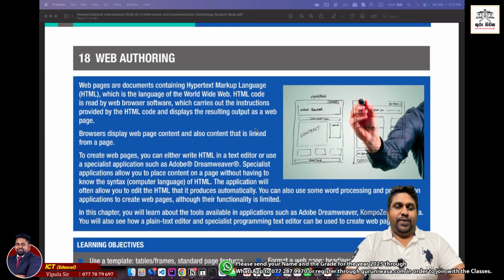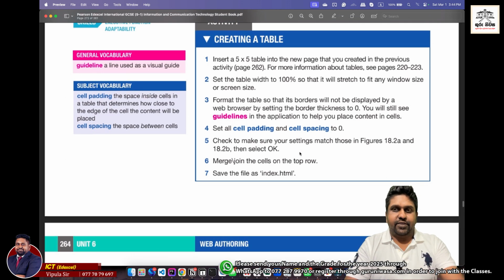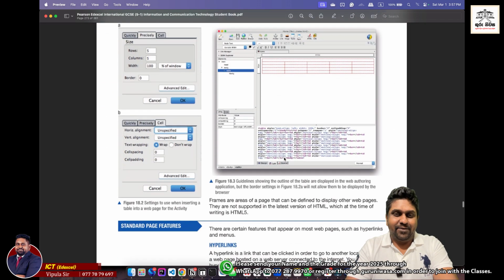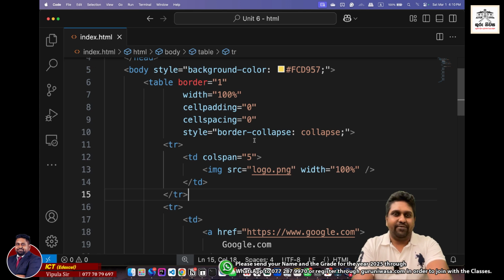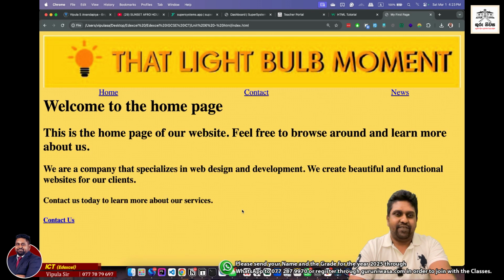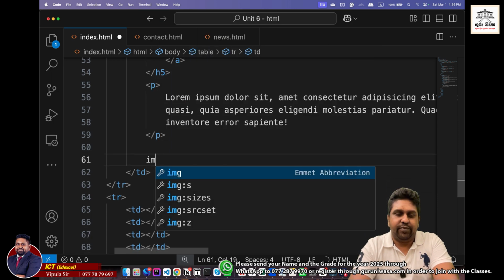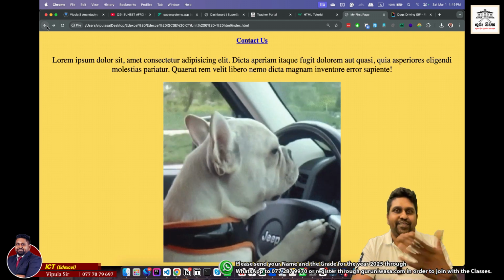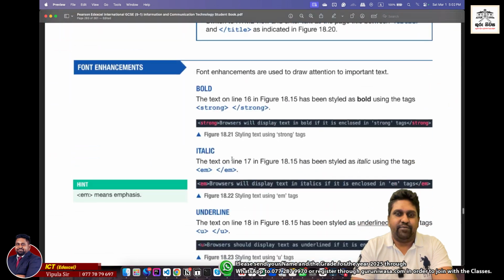Edexcel IGCSE - ICT - Unit 6 - Software Skills - Part 3 - 2025-02-22